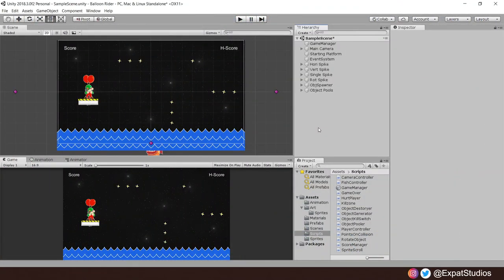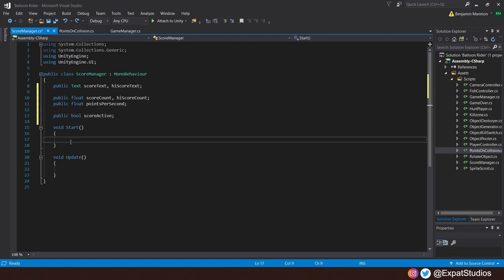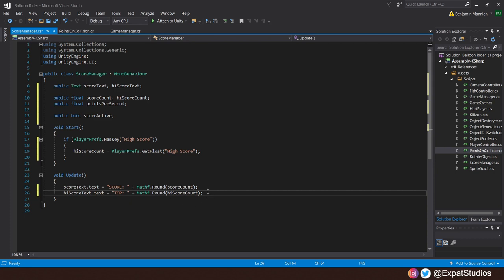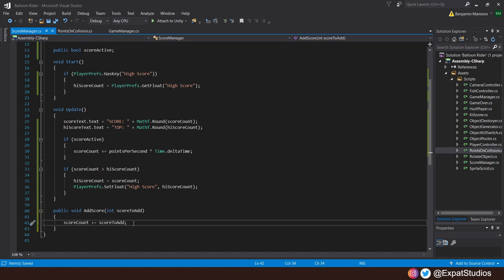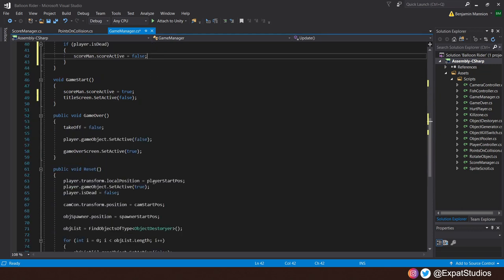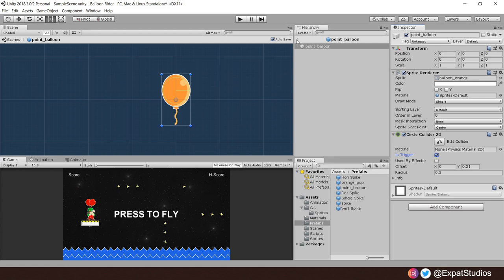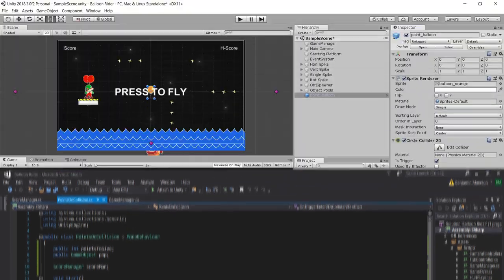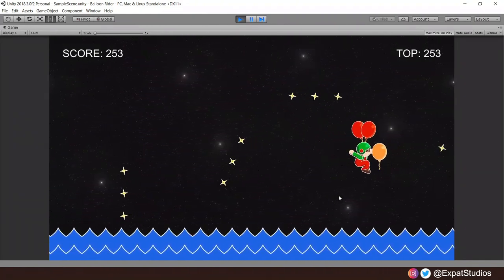Balloon Rider Tutorial - Unity - Finale (Point Scoring + Manager)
Welcome everybody to a new Unity tutorial series! Let's learn how to make Balloon Rider, a project inspired by the NES classic Balloon Fight!

Follow along by downloading the project below!

Chapters:
00:00 - Intro
00:32 - Setup
01:25 - Score Manager Script
06:07 - Score Manager Setup
06:35 - Game Manager Script
08:00 - Game Manager Setup
09:03 - Point Pickup
09:47 - Point Pickup Script (Points on Collision
11:23 - Final Setup
12:46 - Demo